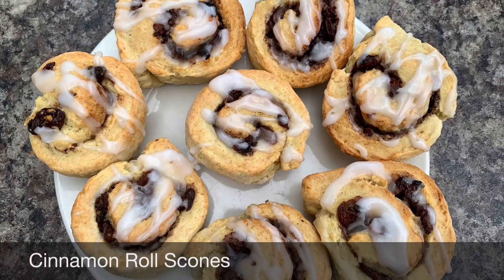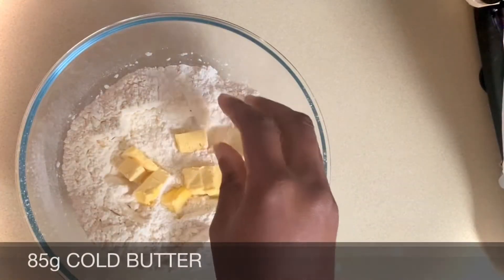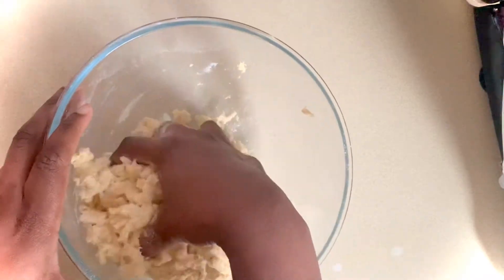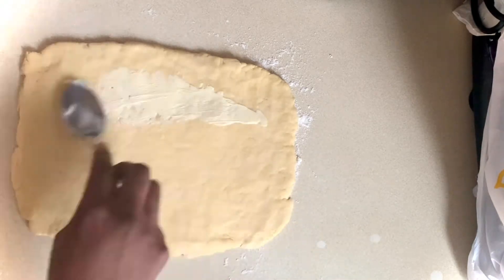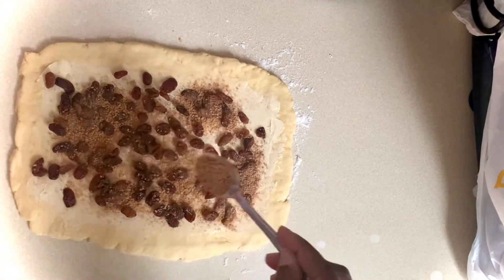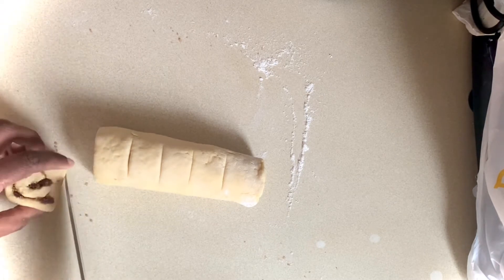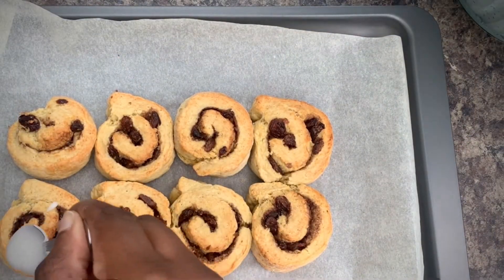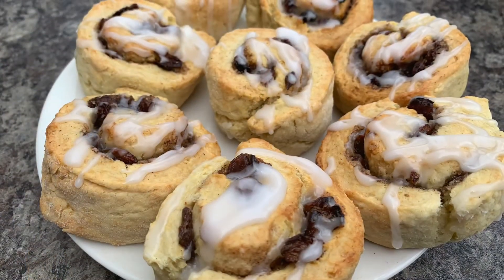how to make cinnamon roll scones/ easy cinnamon roll scones recipe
Hi everyone , i hope you enjoy today's recipe Cinnamon Roll Scones . So quick and easy to make. This recipe gives a delicious quick treat .
See ya soon Jay X

You can also support Cooking With Aunt Jay through Go Fund Me

Credit Music Gold Rob Simonsen

For Cinnamon Roll Scones

Ingredients 17- 20 mins Baking Time
260 g Plain Flour
1 TBLS sugar
1 tsp Baking Soda
pinch salt
85 g Cold Butter
180 ml of Milk or Butter Milk
75 g Brown Sugar
1 tsp cinnamon
extra milk for brushing
85 g sultans
icing sugar / powdered sugar